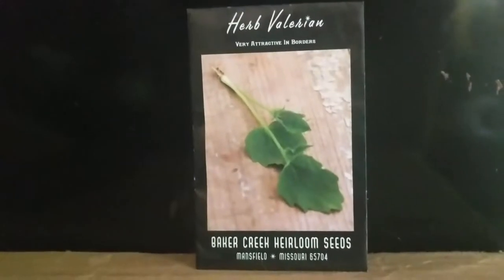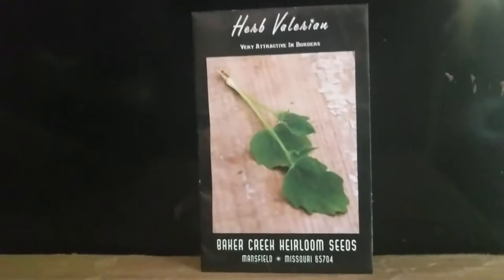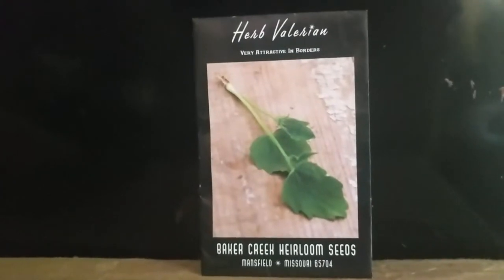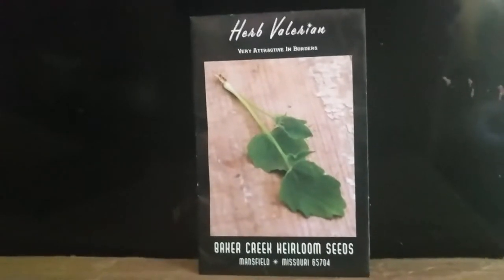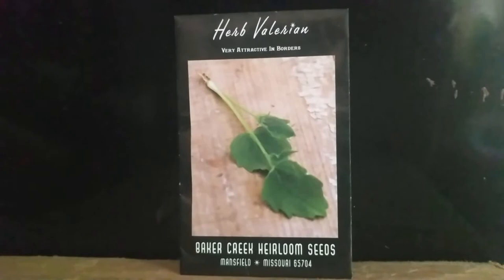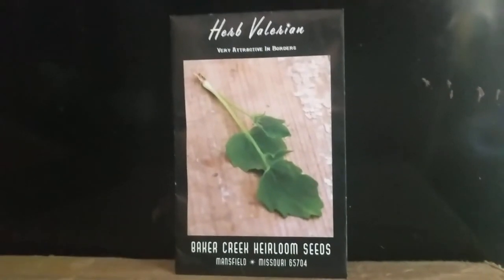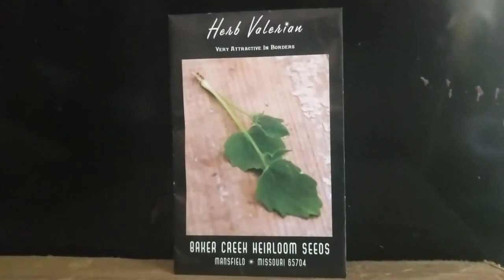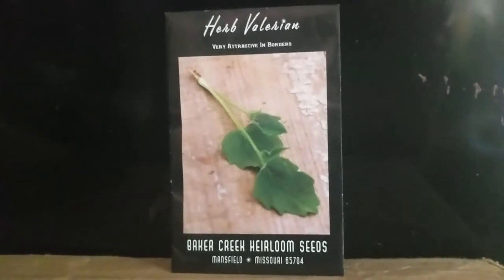Valerian Herb Seeds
Tara shows and talks about valerian seeds